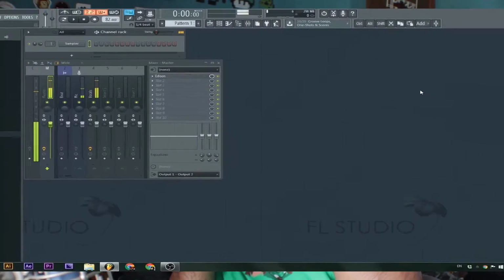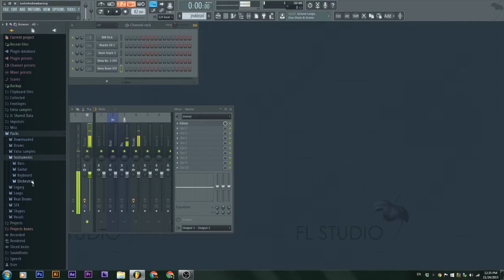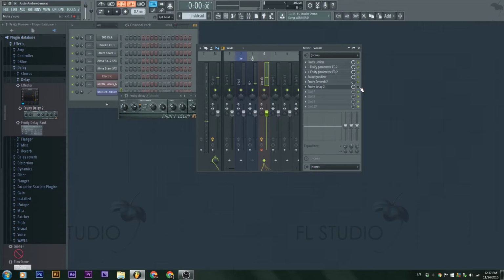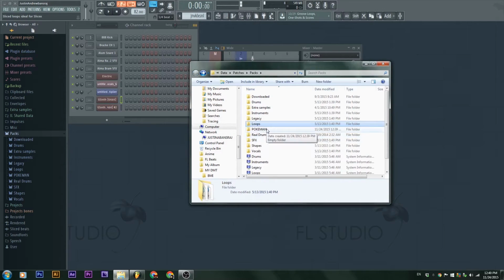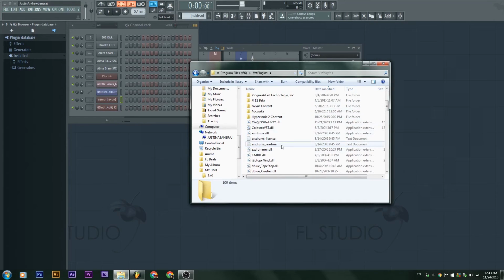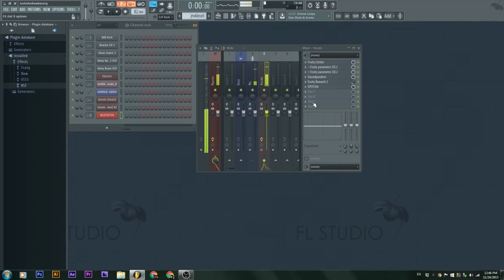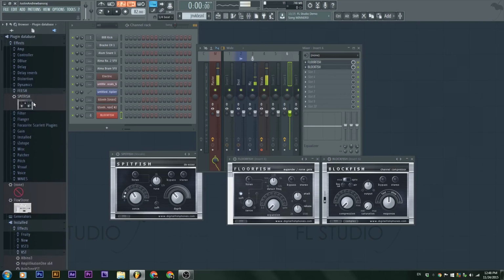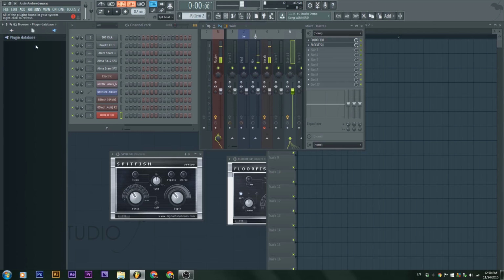How To Use FL Studio 12 - [2/5] The Browser Menu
In this video, we will go over the browser menu, and how to fully use each part of it!
We will go over the following:
- How to insert sounds into the Pattern / Channel Rack
- How to install / insert sounds and plugins into FL Studio
- How to categorize your Sounds, and Plugins
- Show where these files are located in the computer